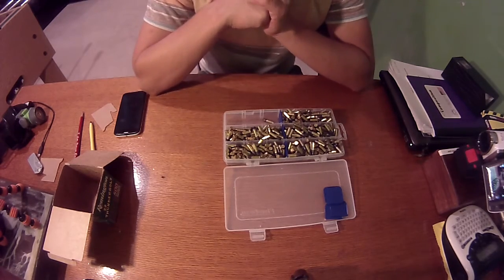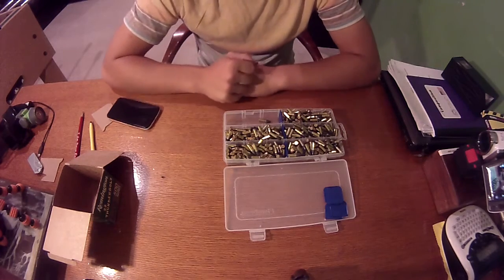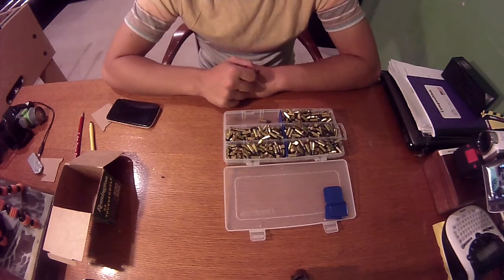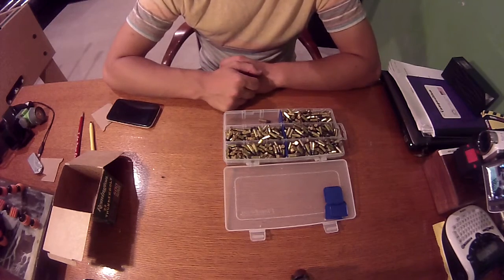How many bullets are in a pack of thunderbolts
I count out how many .22 long rifle bullets are actually in a 500 round pack of Remington thunderbolts. Are you getting your moneys worth?